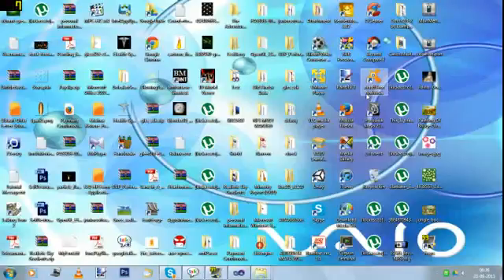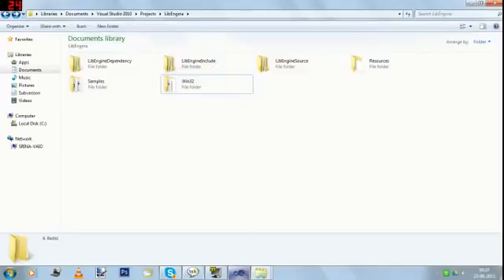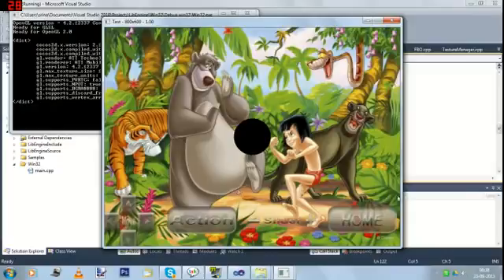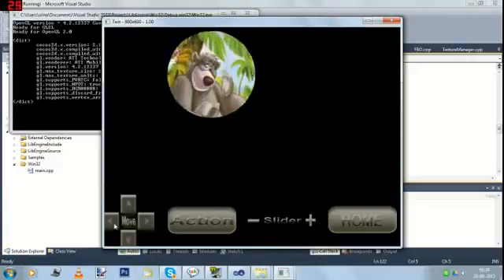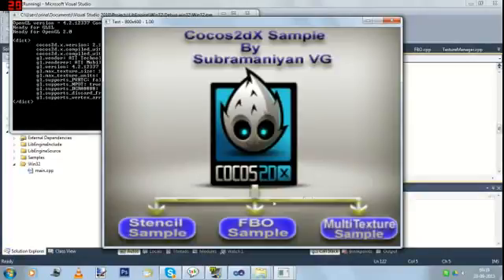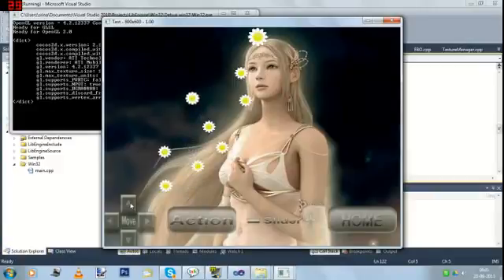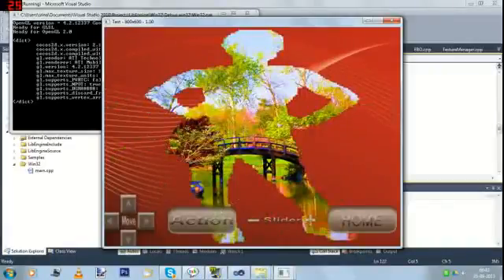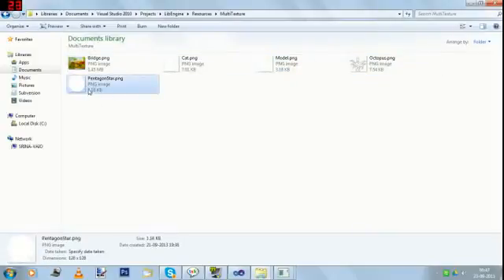Cocos2dx Samples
This is a cocos2d-x sample that demonstrates opengles-2 advanced rendering technique that are used mostly in current generation mobile games. Due to time constraints  totally three commonly used rendering techniques are covered.